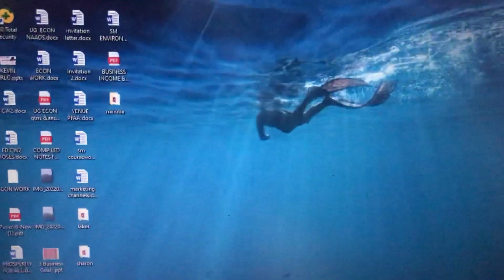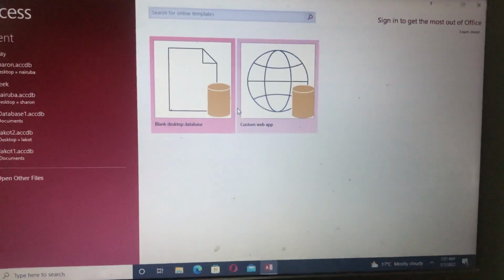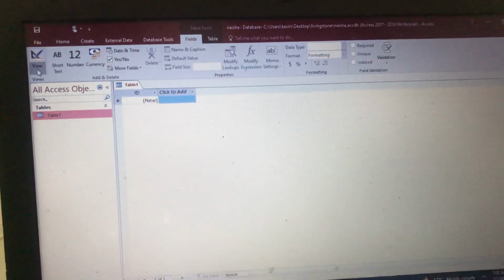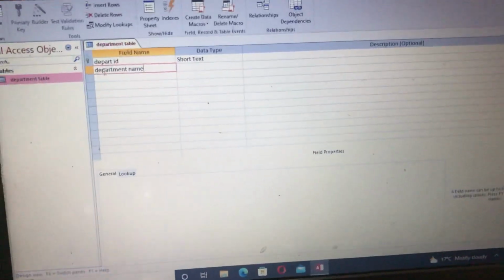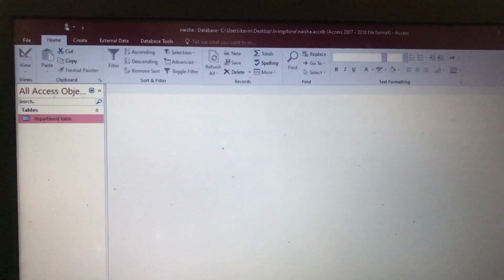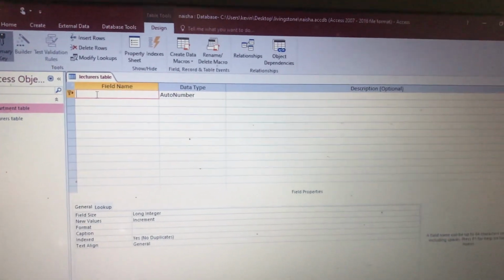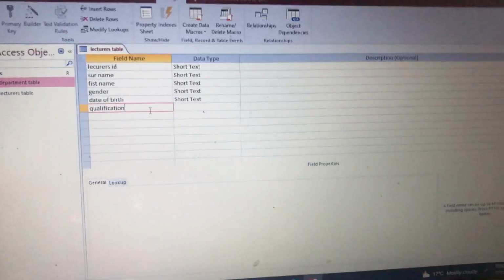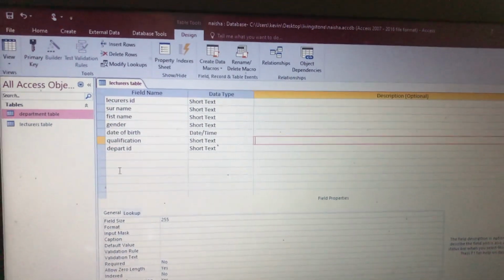Access part 4 (@NAISHAACADEMY )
Access, ict (@NAISHAACADEMY )